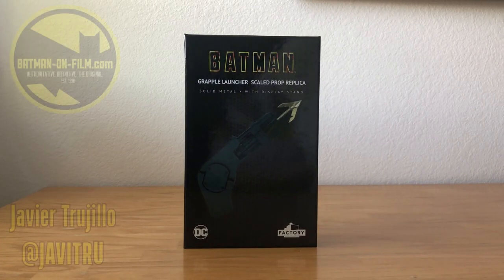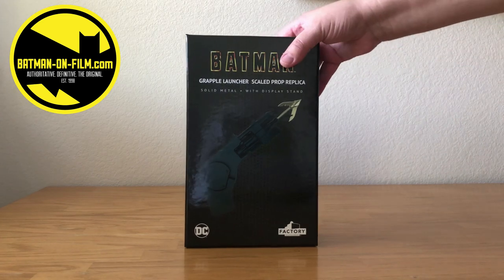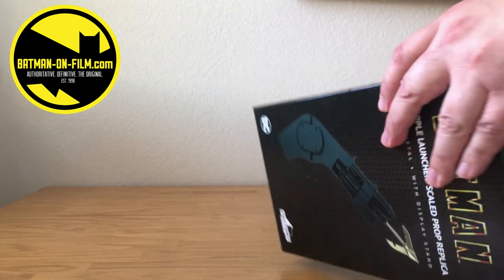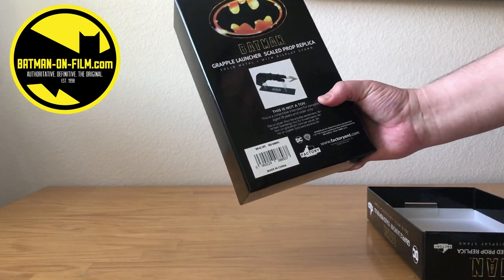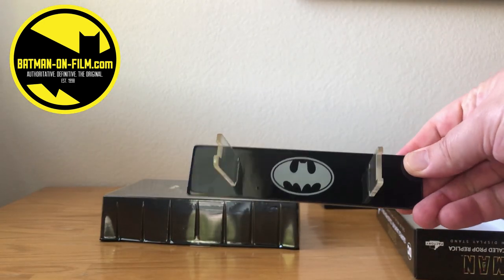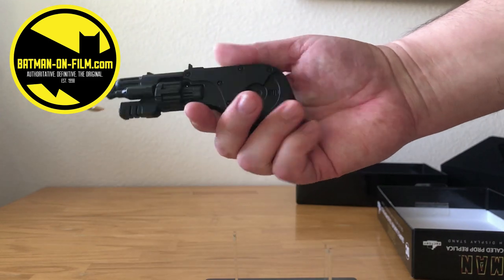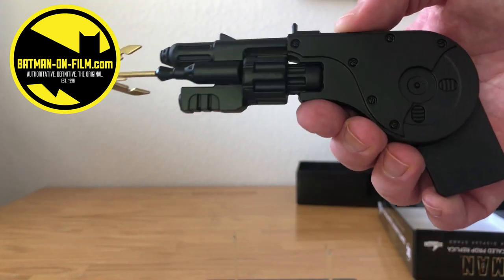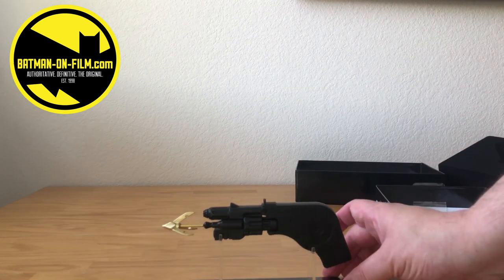BATMAN '89 Grapple Launcher Scaled Prop Replica Unboxing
BOF Contributor Javi Trujillo does an "unboxing" and reviews the BATMAN '89 Grapple Launcher Scaled Prop Replica from Factory Entertainment.

Established in 1998 by lifelong Batman fan Bill "Jett" Ramey, BATMAN-ON-FILM.COM is the longest-running and most-respected Batman movie website on the Net.  BATMAN ON FILM - Authoritative. Definitive. The ORIGINAL!